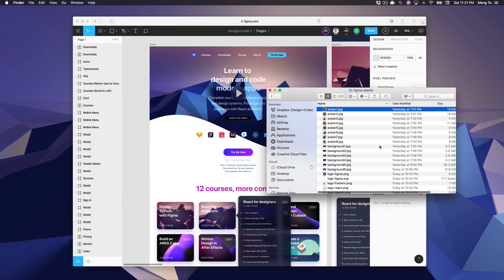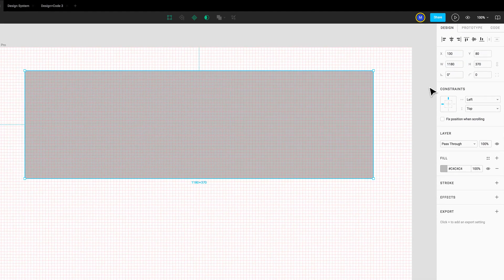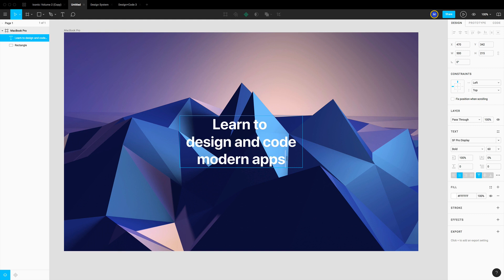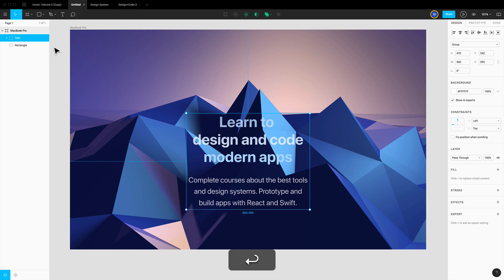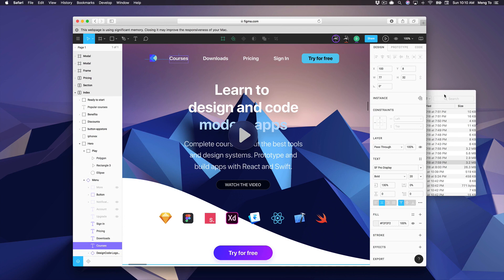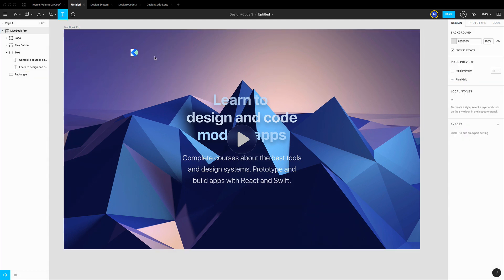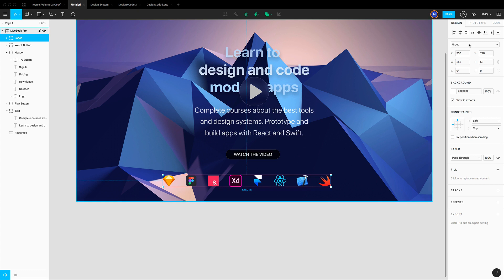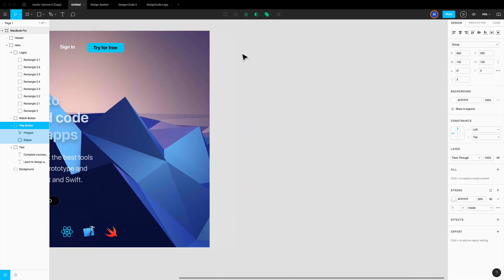Design a Basic Layout in Figma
Out of all the design tools, Figma is probably the most fully-featured one. It’s every bit as powerful as Sketch, yet it went above and beyond to solve common issues like collaboration, version control, prototyping, icon illustration and so on. For creating a design system that’s collaborative and easy to share, Figma is unmatched.

This portion is definitely geared towards beginners, so feel free to skip some steps.

Download Assets
To follow this course, you’ll need to download the assets. You can also get the Figma source files to compare your progress against mine.